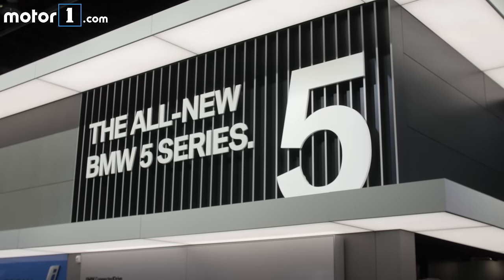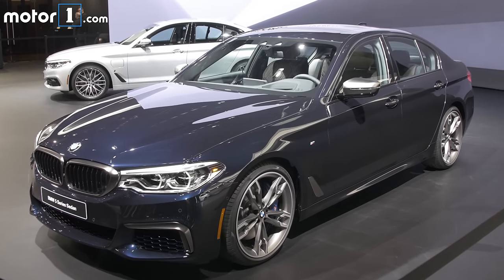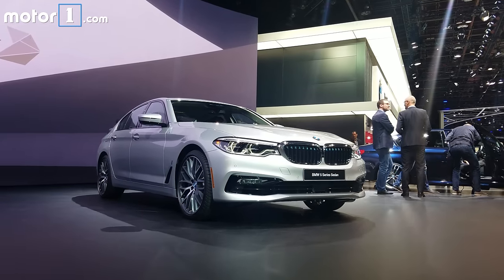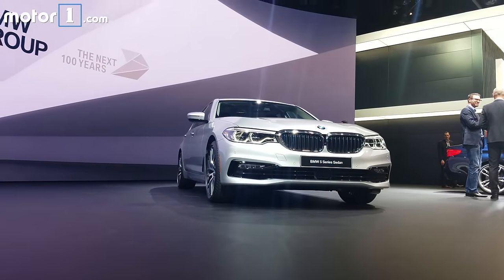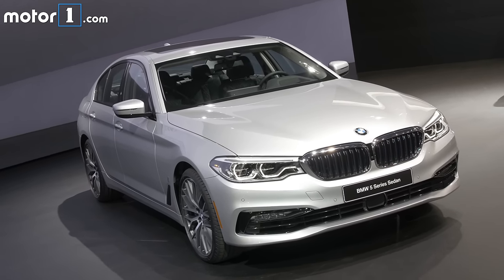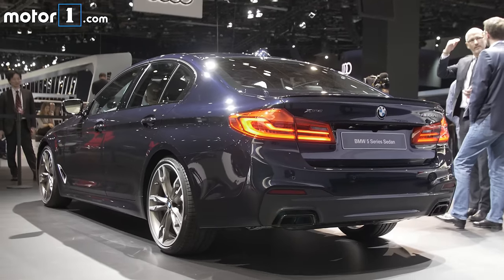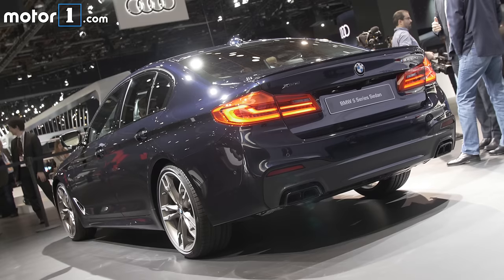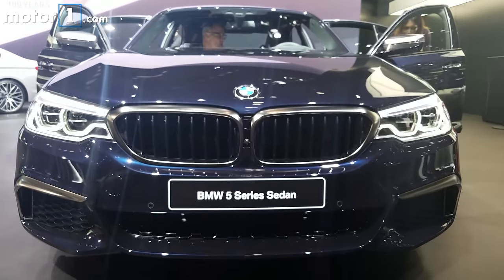2018 BMW 5 Series at the 2017 Detroit Auto Show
Motor1 Managing Editor Steven Ewing shows us BMW's new 5 Series making it's North American debut at the 2017 Detroit Autoi Show.

Read our complete coverage of the 2017 Detroit Auto Show